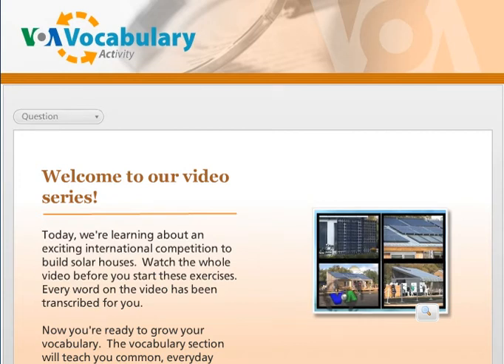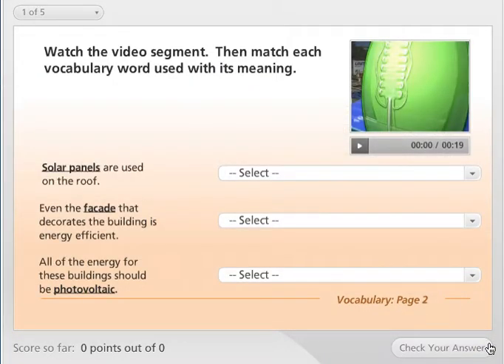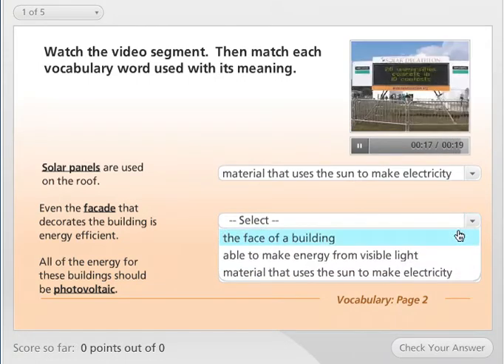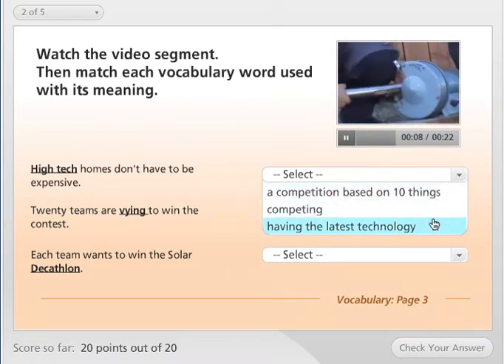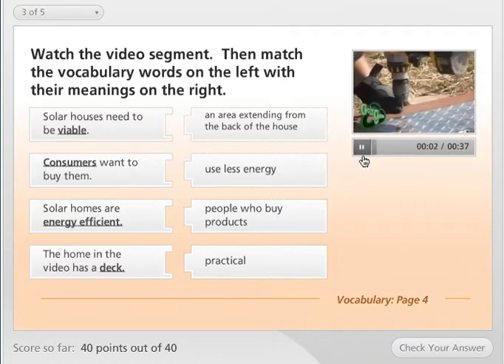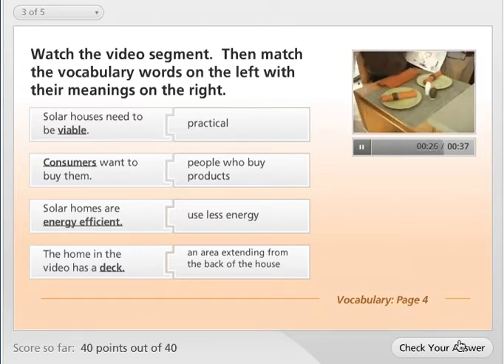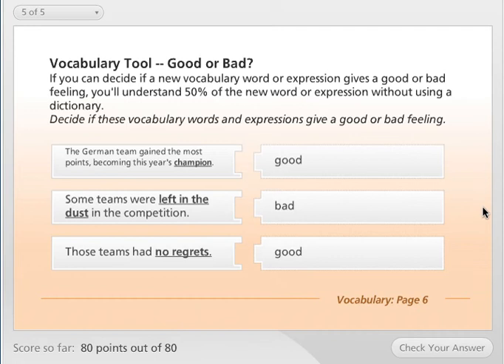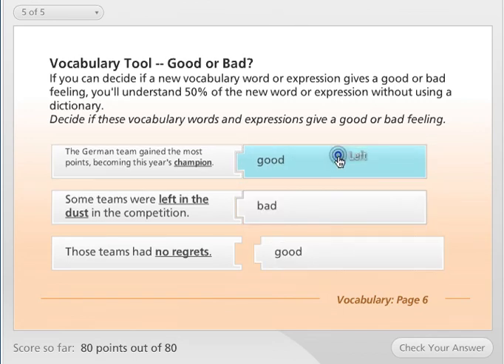Going green vocab